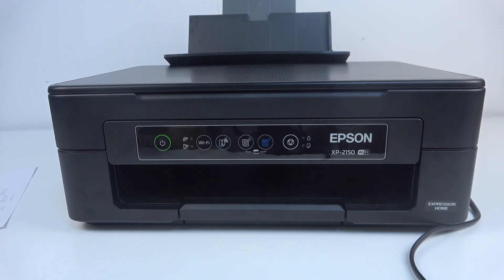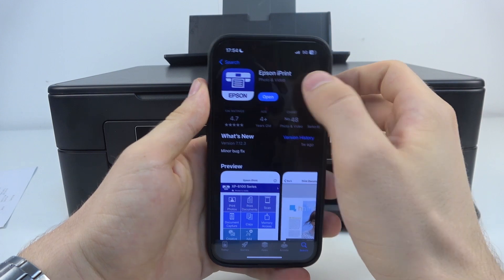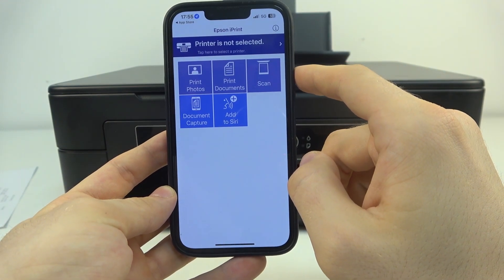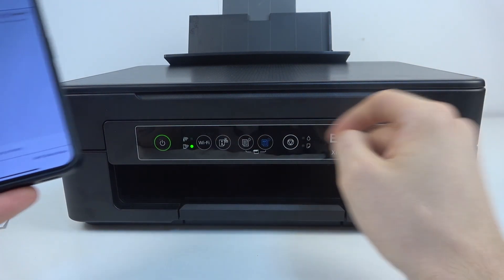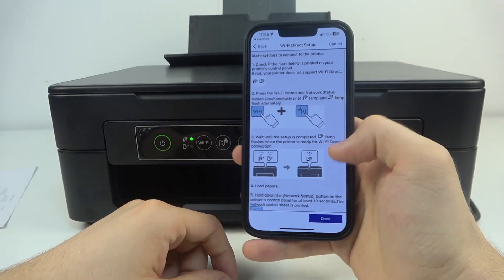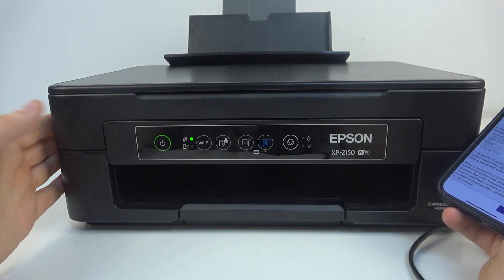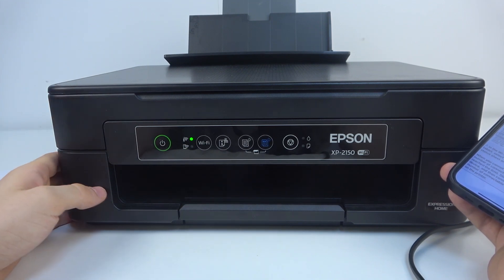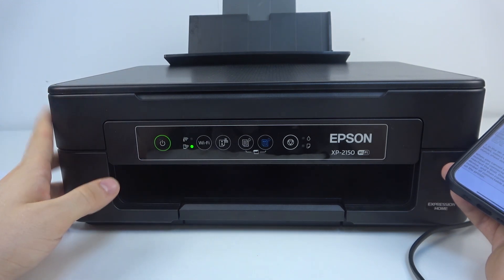How to Connect Epson XP 2150 to Wi-Fi Direct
In this video, we show you how to quickly and easily connect your Epson XP 2150 printer to Wi-Fi Direct. With Wi-Fi Direct, you can print directly from your smartphone, tablet, or computer without needing a router. This is perfect for those looking for a fast and convenient way to print wirelessly. Follow our guide to ensure your Epson XP 2150 is properly connected and ready to handle all your printing needs from any device with ease.

How do I enable Wi-Fi Direct on the Epson XP 2150?
Can I print without a router using Wi-Fi Direct?
What devices are compatible with Epson XP 2150’s Wi-Fi Direct?
Why is my Epson XP 2150 not connecting to Wi-Fi Direct?
How can I reset the Wi-Fi Direct settings on my Epson XP 2150?